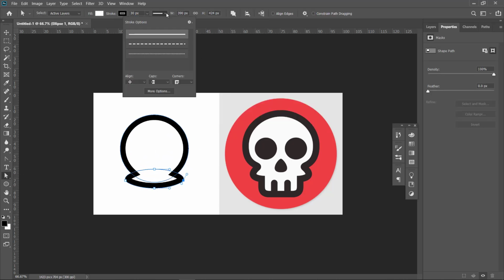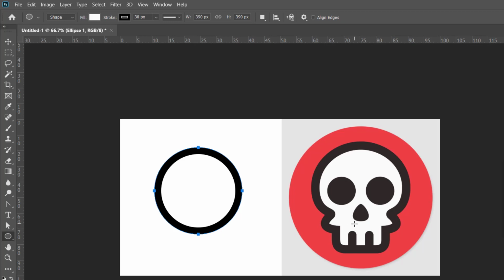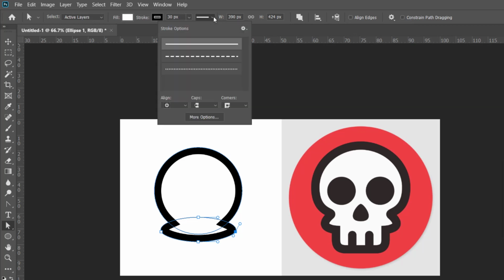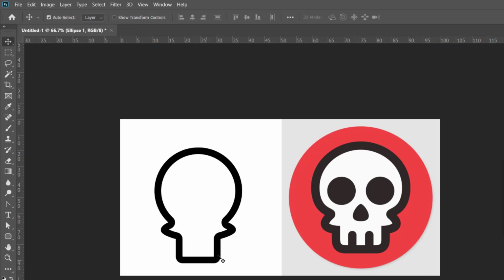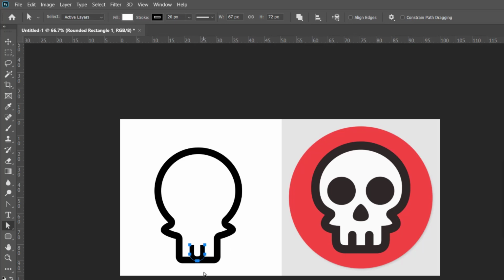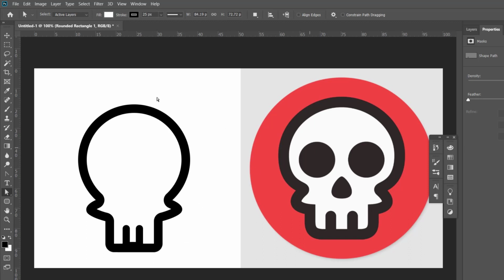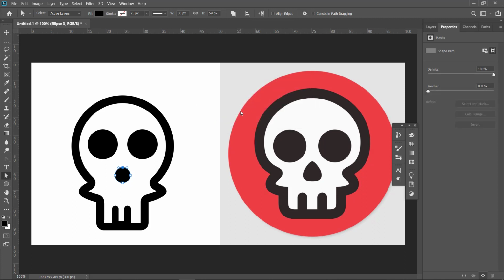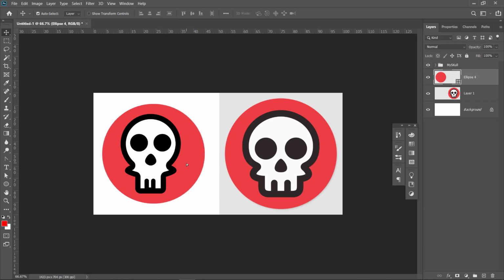Photoshop Tutorial - SKULL Design | Rees3D.com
In this video you will learn how to design a SKULL logo in Photoshop